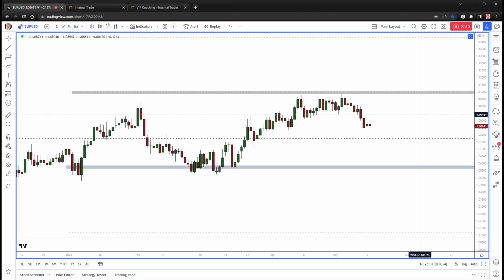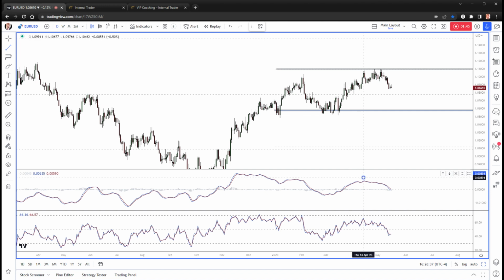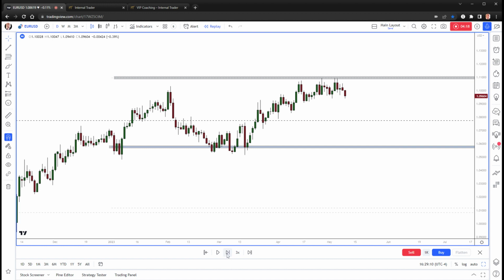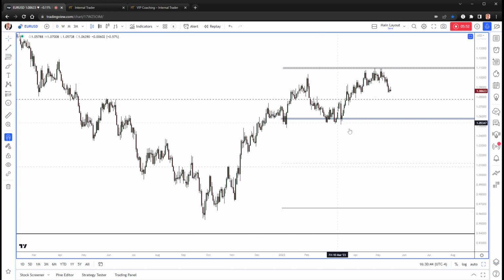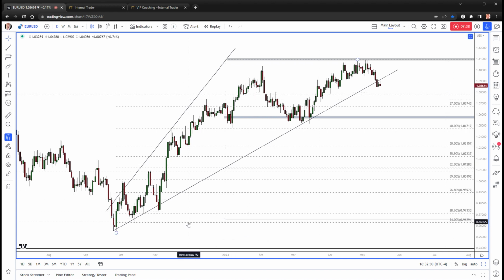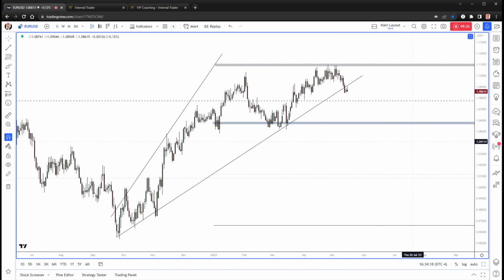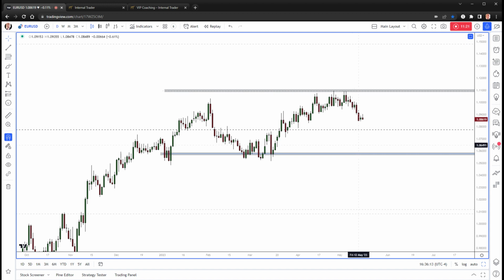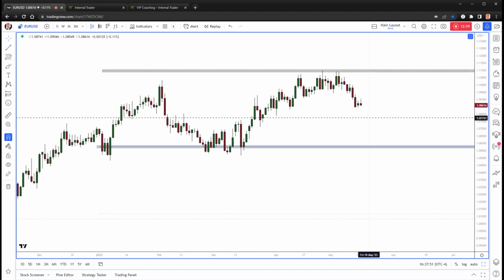EUR/USD Mid Week Analysis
In this video we take a look at the recent price action and mid week market analysis of the EUR/USD .

Every week we take a look at a recap of the EUR/USD market analysis and apply technical analysis to stay on top of potential opportunities to profit from.

If you have any questions, please leave them in the comments section and I will answer them as soon as I can.

⬇️Topics Include:
• Trading Trendlines